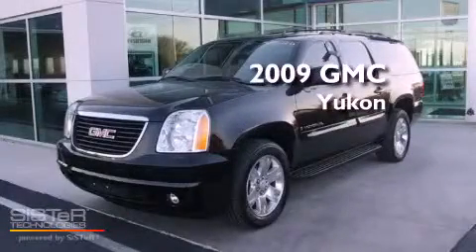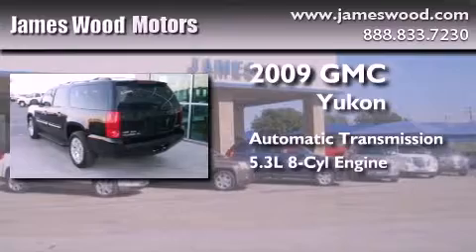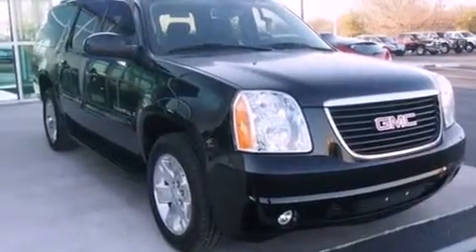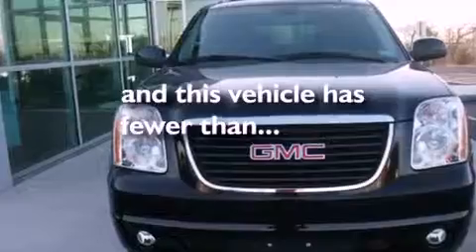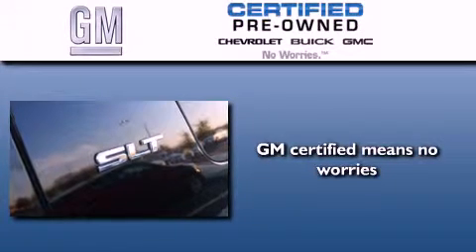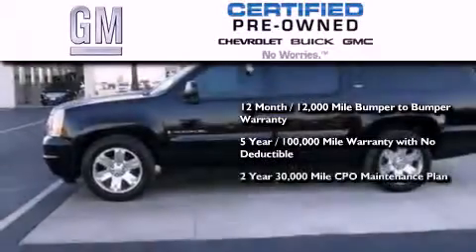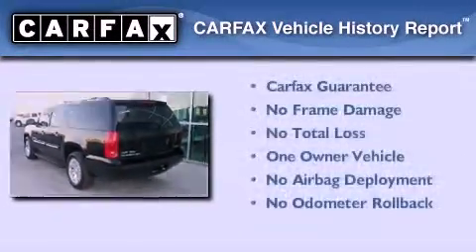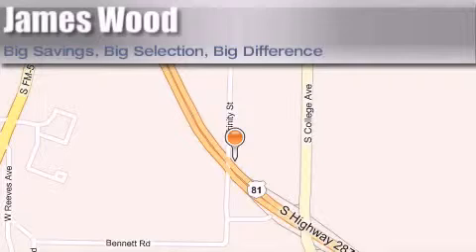Certified 2009 GMC Yukon Ft Worth TX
Year : 2009
 Make : GMC
 Model : Yukon
 Engine : 5.3L 8 Cyl. Fuel Injected
 Trans . : Shiftable Automatic
 Exterior : Black
 Miles : 62,645

 2111 US Hwy 287 South

 2009 GMC Yukon Decatur TX